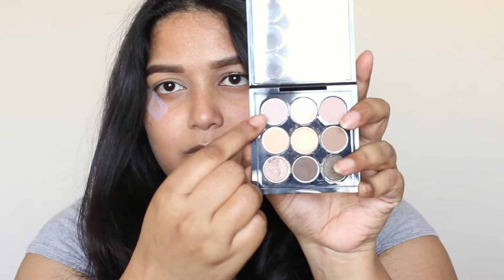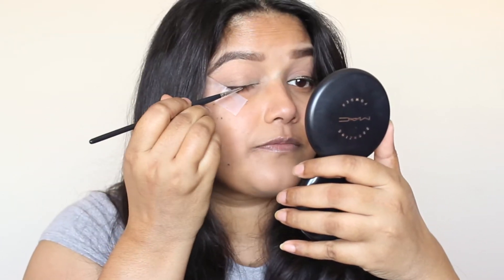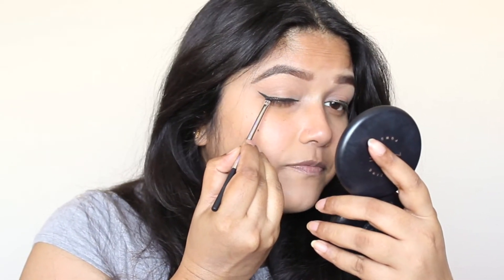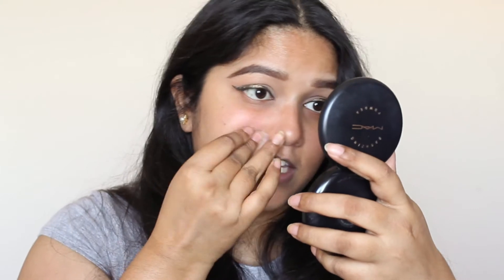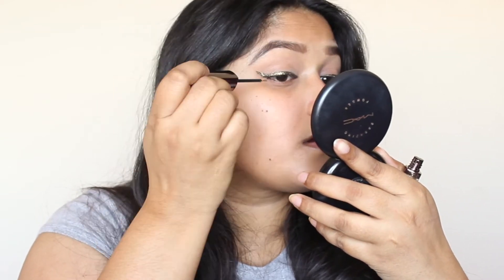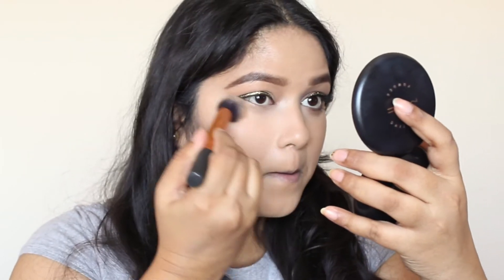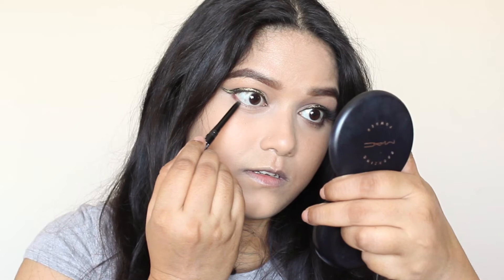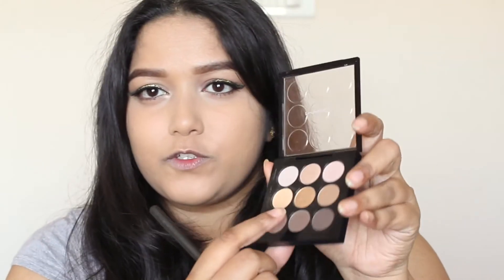New Year Eve Party Makeup Look| Glittery Wing| Ombre Lips | TrendyTalks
Here is the last video for this year guys, a simple glittery winged eye look paired with a berry ombre lip, I hope this tutorial is helpful for you.

Products Used :

Mac Amber Times Palette

Colorabar ultimate eye liner

Makeup Geek eye pigment Utopia

LA splash gold glitter liner

Lakme eyeconic kajal in brown

L’Oreal volume million lashes

Bharat & Dorris powder

Colorbar radiant glow face illuminator

The Blam mary loumanizer

Essence blush in 20

Maybelline 14hr superstar lipstick in 100

Laqa & Co lip lube in the boss lady